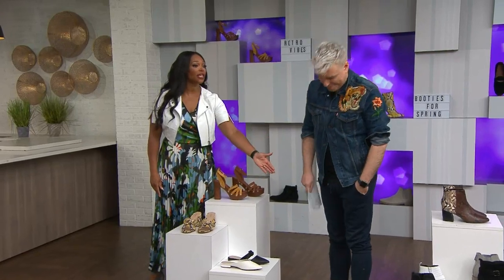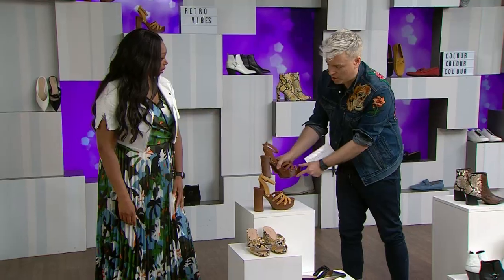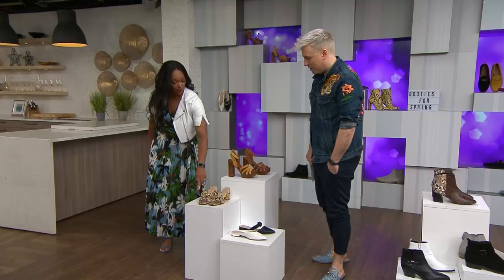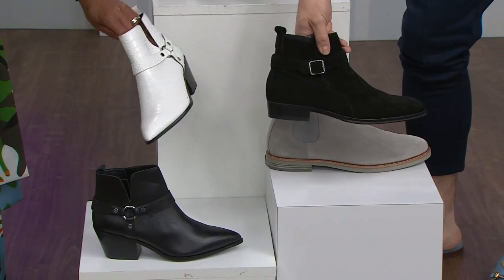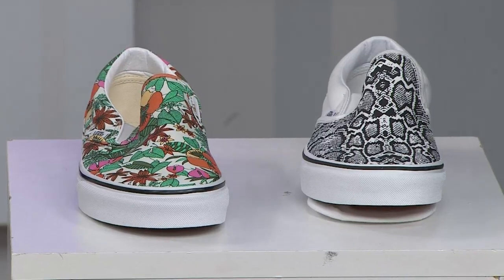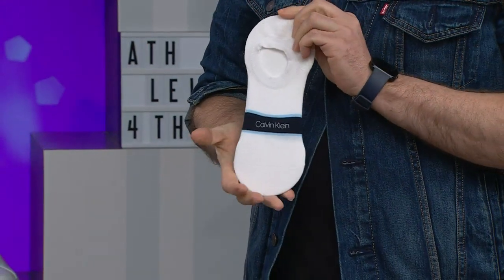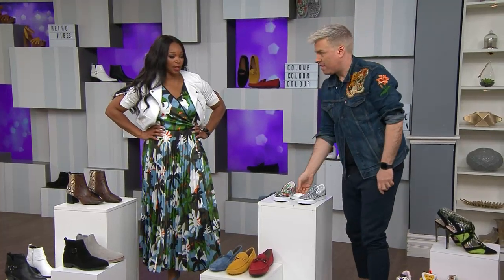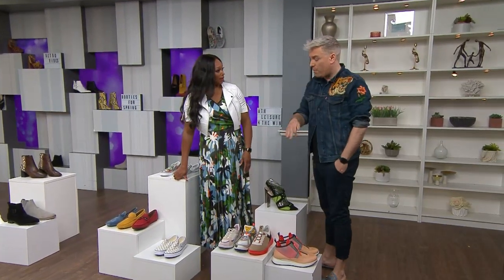The sleekest shoe trends you'll want to invest in this season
Stylist Christian Dare shows off the freshest shoe trends - from strappy sandals to fashion forward sneakers.